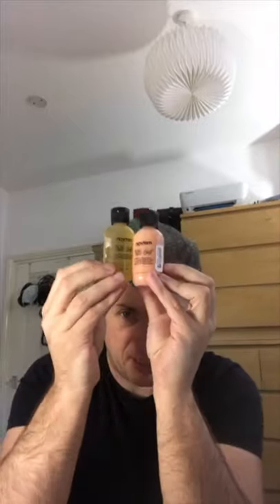Sunburn Nose with Blister - 3D Gelatine - SFX Makeup - Out of Kit Demo - 2020 Lockdown Series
While in Lockdown, our SFX Department Head, Ian Massa-Harris has been hosting a series of Out of Kit SFX Makeup Demonstrations featuring products from Treasure House of Makeup.

Kit from Treasure House of Makeup containing Mehron Makeup, Ben Nye Makeup, Bdellium Tools SFX.

Mehron 3D Gel
Mehren Pro Colour Ring SFX
Ben Nye SFX Cream Palette - Burnt Coral
IPA
Bdellium Brushes FX

Take the first step to launching your career as a Professional Makeup Artist Today!

☆ Models Provided ☆ Small Class Sizes ☆ High-Quality Teaching Standards ☆ Award-Winning Makeup Training ☆ Added Value Benefits On All Courses ☆ Spread the Cost of Your Course With Our Finance Option ☆

Seventa Makeup Academy embraces the diverse use of makeup and aims at spreading its professional understanding and passion for makeup and beauty by providing modern and tailored makeup artist training courses, in order to inspire new talent in the beauty sector.

Seventa Makeup Academy breaks with convention, giving students the possibility to create and develop your own study programme to provide the specific skills needed based on your areas of interest or specialist career aspirations.

Seventa Makeup Academy develops your talent and ability to be strong, powerful, confident, inspired and focused on an independent career in makeup.

Seventa Makeup Academy courses are a personalised learning adventure, a complete 360-degree experience from start to future; Your Future!